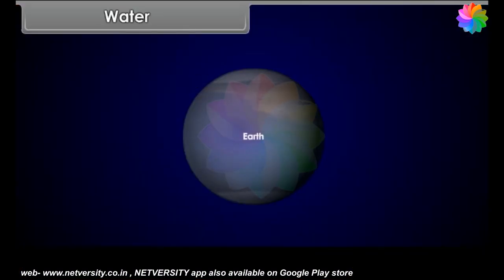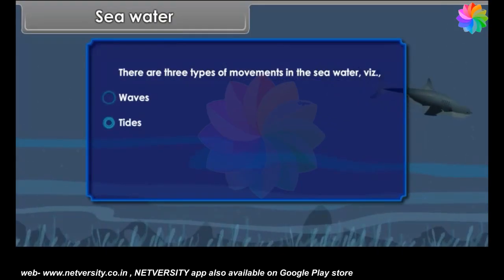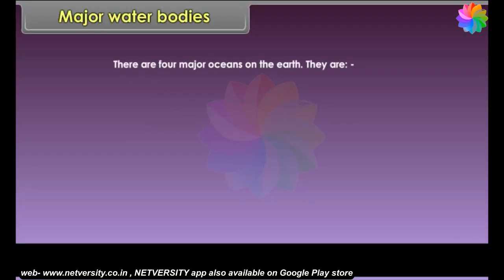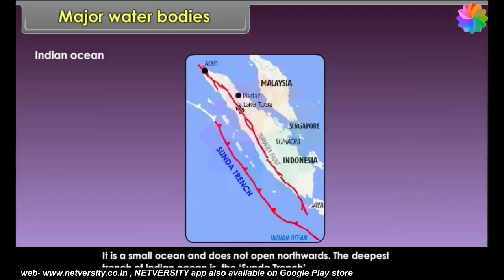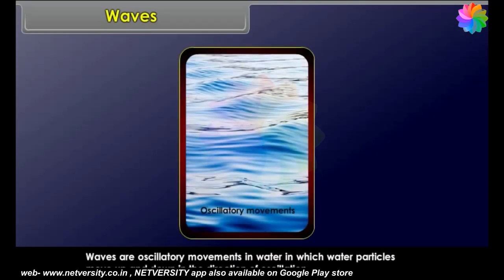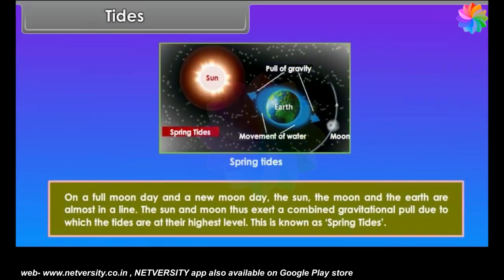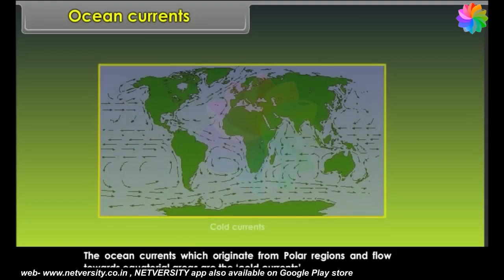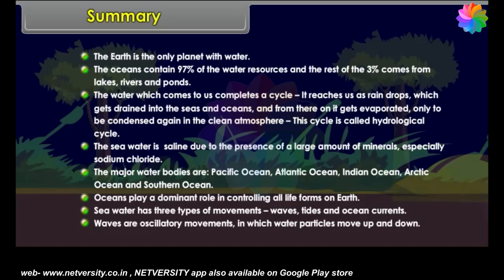Class 7th English Medium Social Science Water